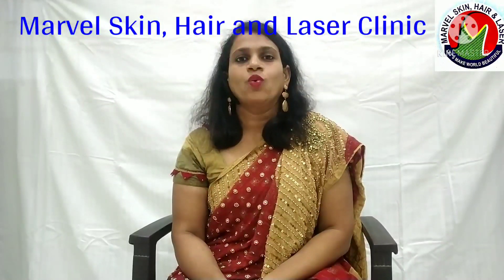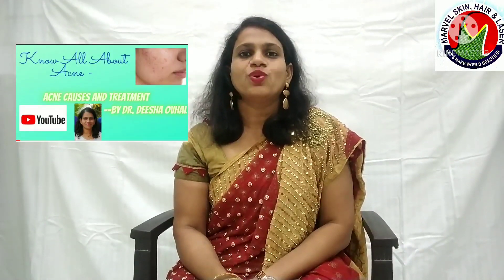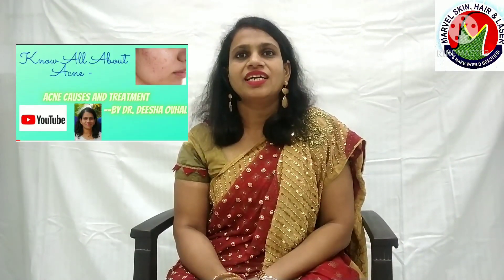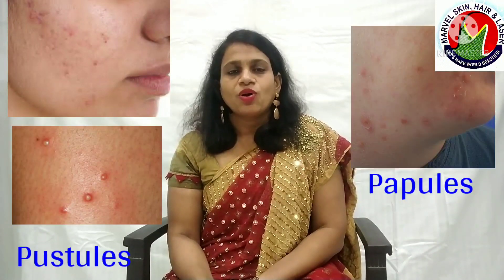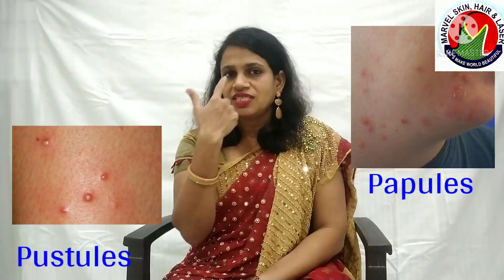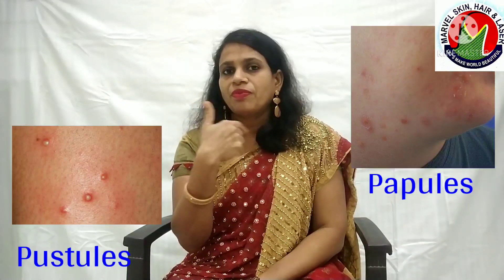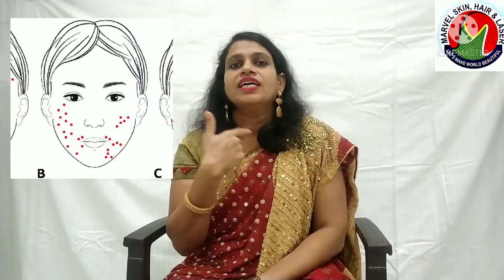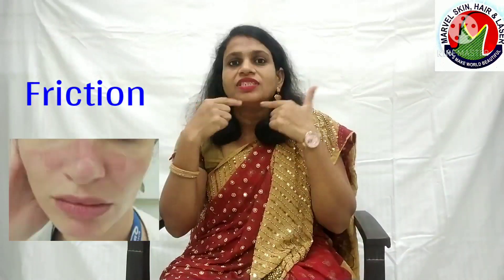Maskne l Mask Acne l How to prevent Maskne?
Usage of mask has become inevitable in this covid era. Constant and inappropriate use of mask can lead to masacne and may exacerbate acne, rosacea etc. This video describes precautions to be taken to prevent Maskne